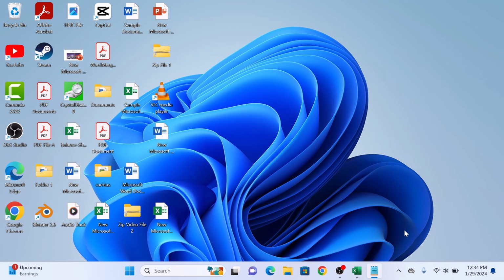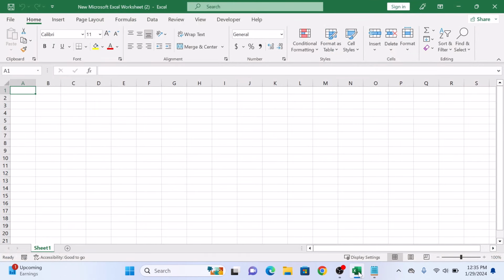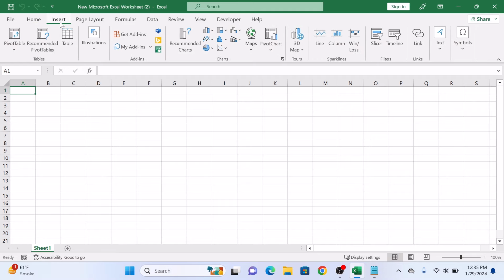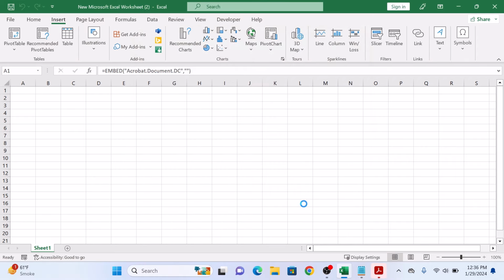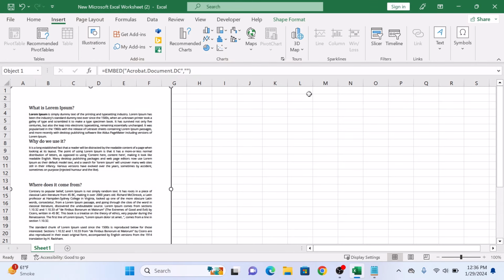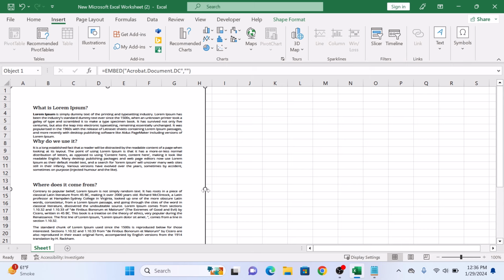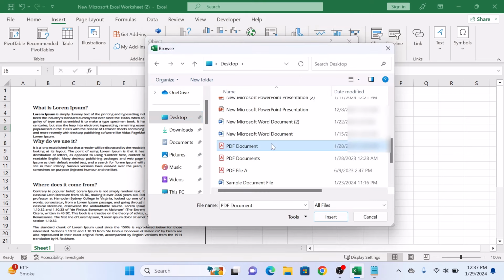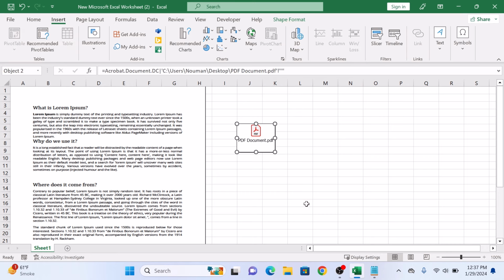How to Insert PDF in Excel | Add PDF File in Excel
This video guides about how to insert pdf files inside excel.

Adding pdf in excel can be a handy feature when you want to consolidate information or reference external documents within your Excel workbook.

To learn how to insert pdf in excel, simply follow the step-by-step guide.

Here are the Steps to Embed PDF File in Microsoft Excel:

1. Open your Excel workbook where you want to insert the PDF file.

2. Click on the "Insert" tab in the Excel ribbon and then click on drop-down arrow under "Text" option.

3. Select "Object" from the menu and a "Object" pop-up will appear.

4. In object type select "Adobe Acrobat Document" and click "Ok".

5. Browse and Select PDF file that you want to insert into excel sheet and click "Open".

To insert pdf into excel as icon, then while adding the pdf file check this option "Display as icon".

So that's how to add pdf in excel, if you face any issue while inserting pdf in excel then ask me in the comments section below for the solution.